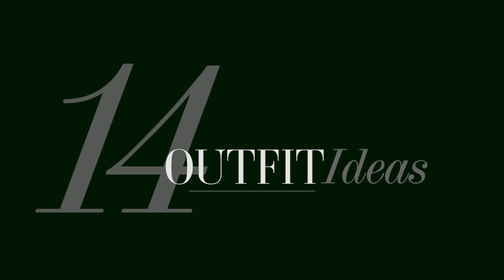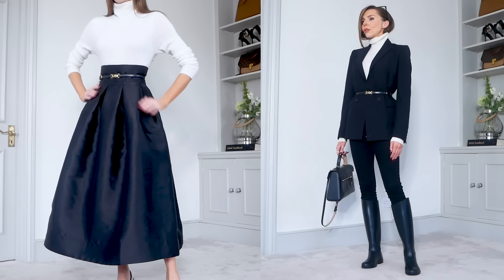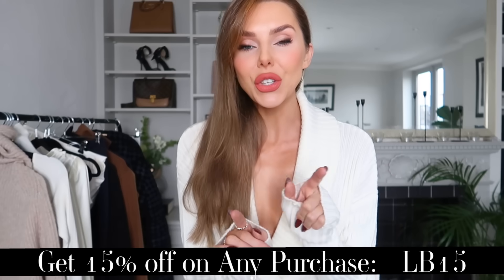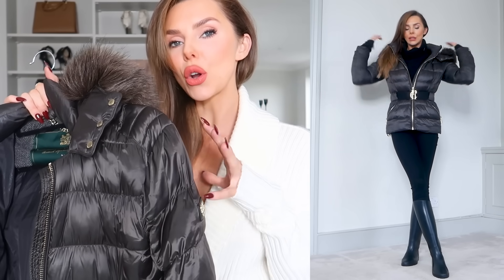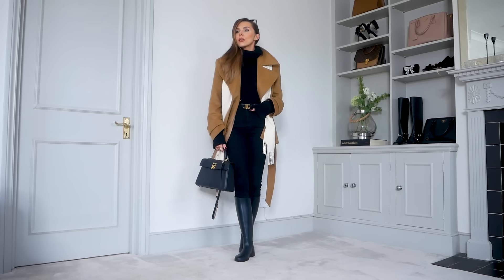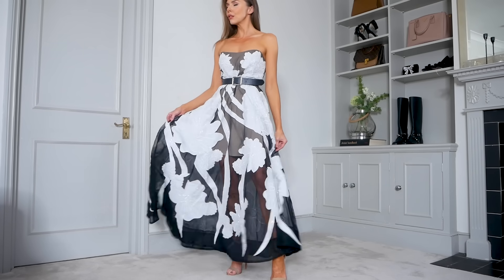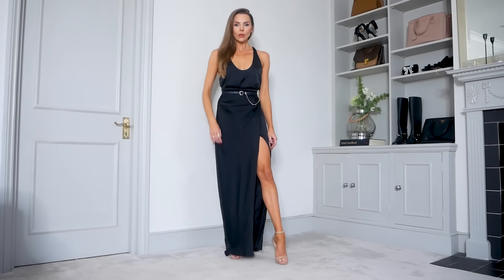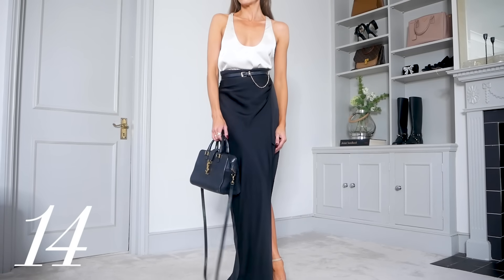New In Zara, Karen Millen, & Other Stories, Lilysilk | AUTUMN WINTER HAUL 2023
♥ SOCIAL MEDIA ♥

AD - This video contains an integrated paid for partnership with Lilysilk.

BLACK BLAZER: Originally Mango (similar)
BLACK SKINNY JEANS
HOLLAND COOPER COATS I wear XS in the puffers
HOLLAND COOPER BLACK KNIT XS
(petite) I wear size 4
NAVY SUIT TROUSERS
NAVY SHIRT
BLACK SATIN V NECK TOP size S
CREAM SATIN V NECK TOP size S
BLACK SLIT SATIN SKIRT: Originally Revolve (similar)
BLACK CHAIN BELT: Originally Topshop (similar)